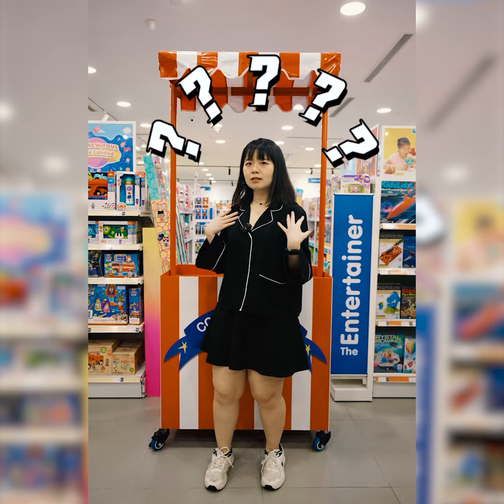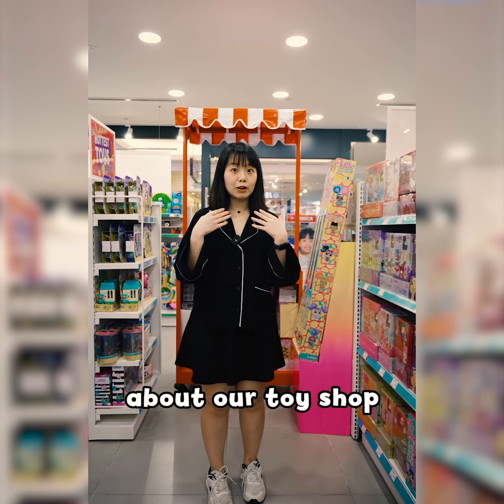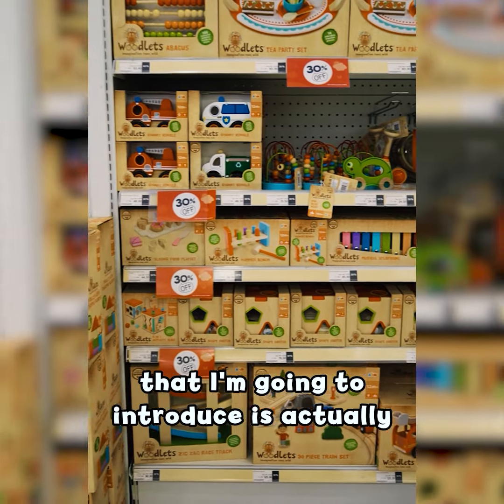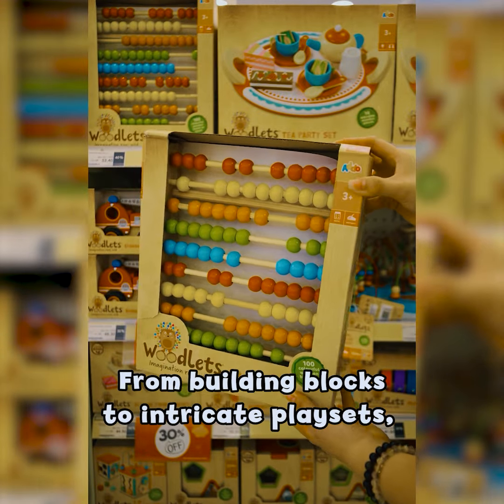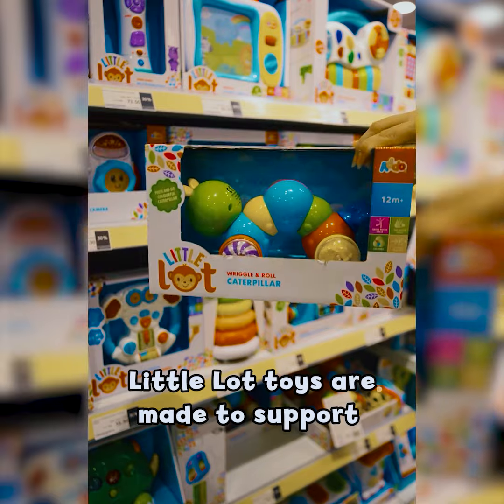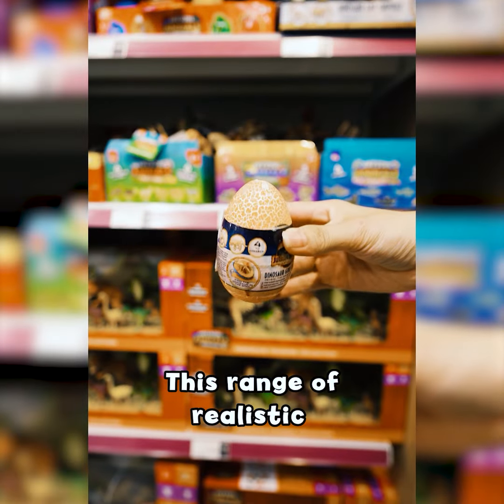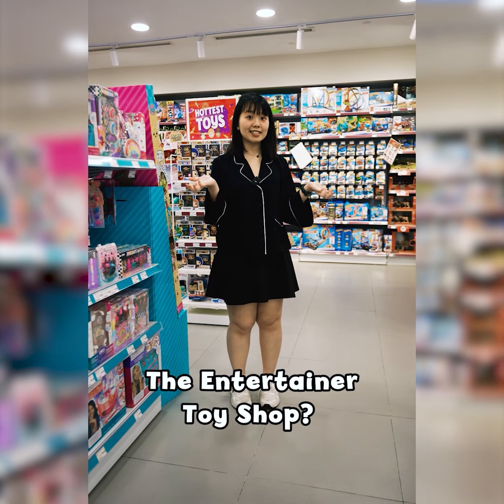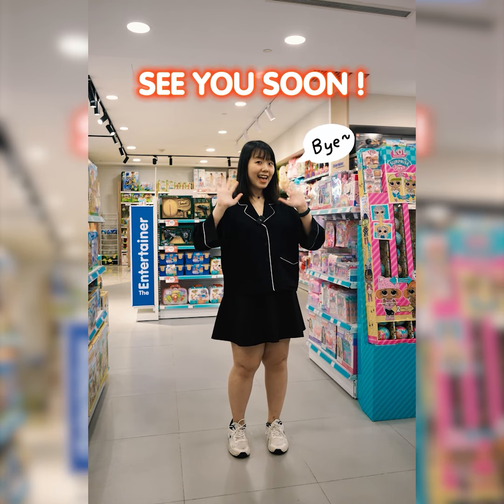Did You Know Series EP2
Did you know about The Entertainer Toyshop Malaysia?